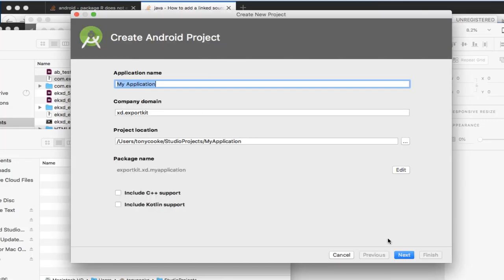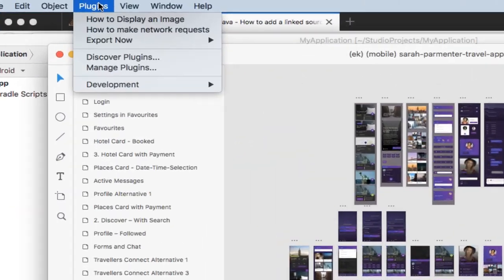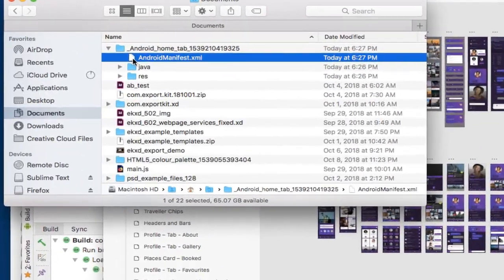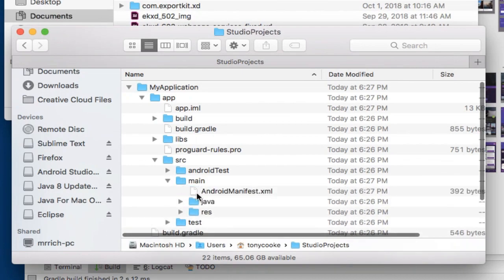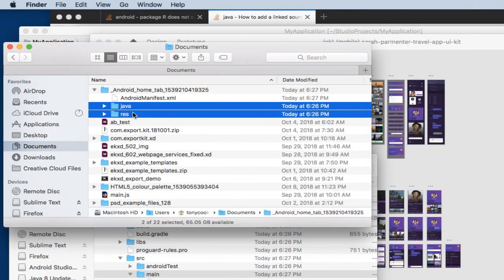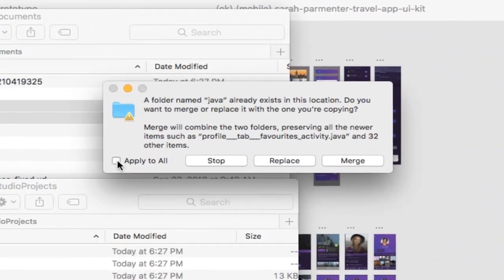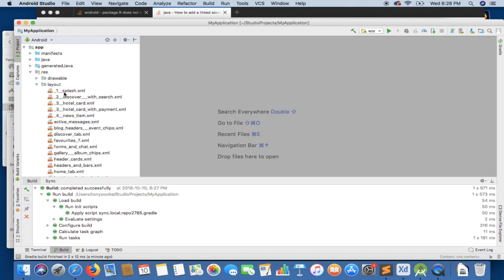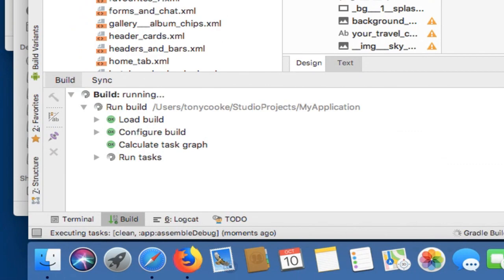Your First Adobe XD to Android Studio Mobile App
Convert your first XD design to Android Studio Mobile App + full Java support with Export Kit.  Go from XD Artboards to Android Activities in seconds.